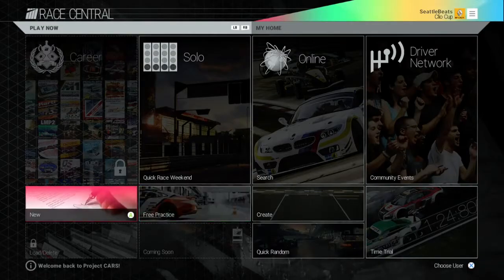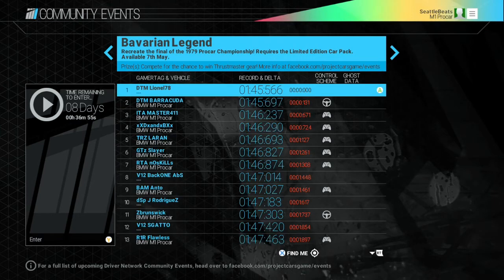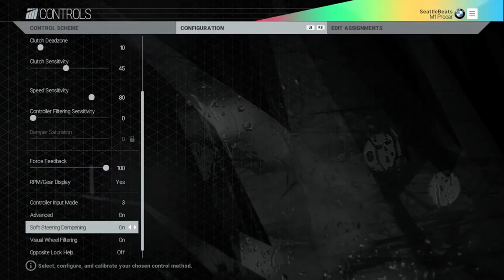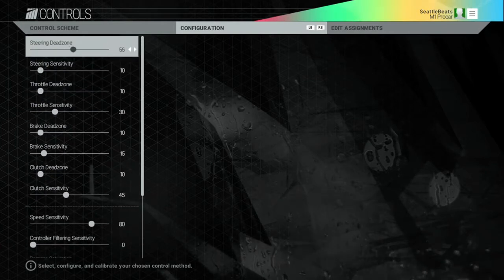project cars review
PROJECT CARS HYPE